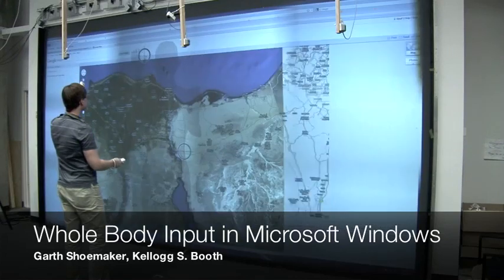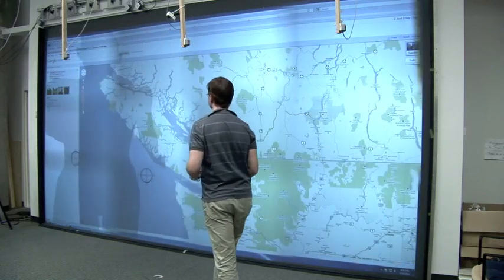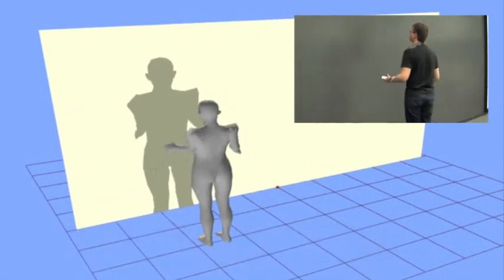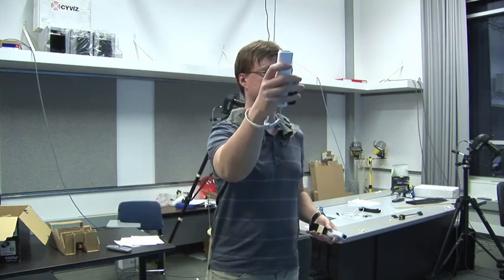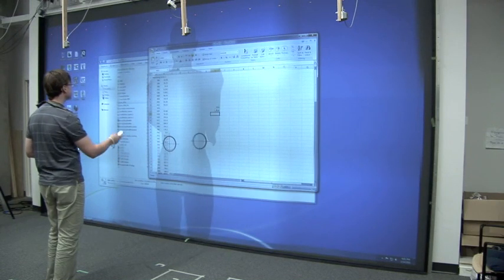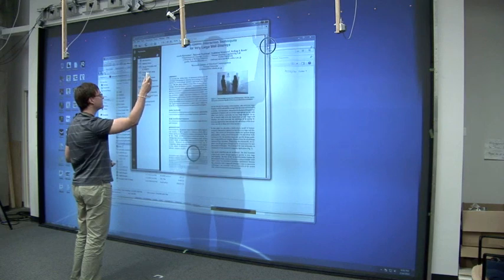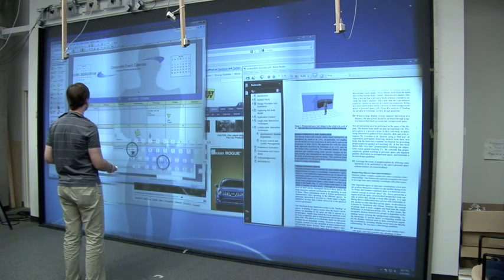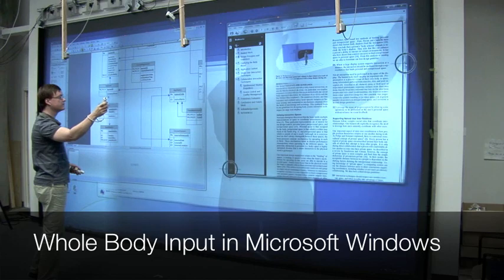Body Input with Microsoft Windows on a Very Large Display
Interact with Windows using your body instead of a keyboard or mouse. We track the user with magnetic trackers (it could use Kinect instead) and then draw a virtual shadow on the screen. The user then clicks on things with Wii Remotes. It works with any Windows application.